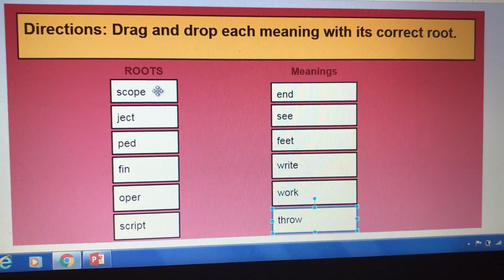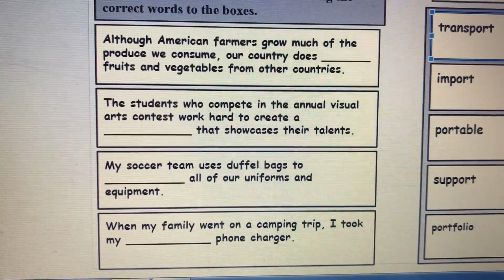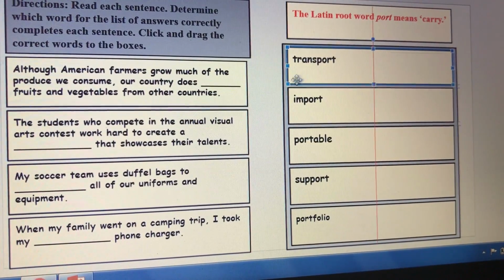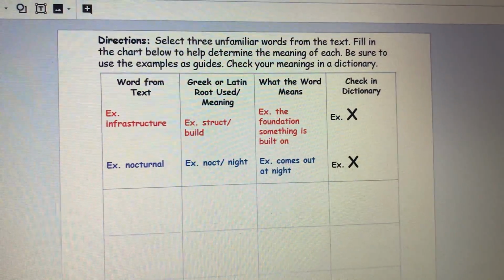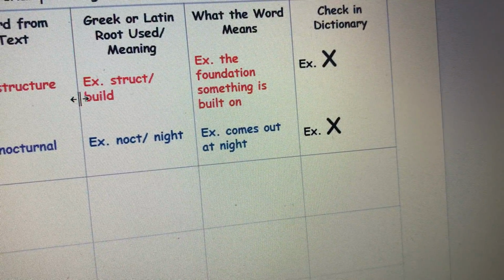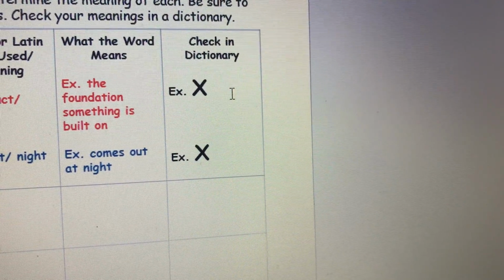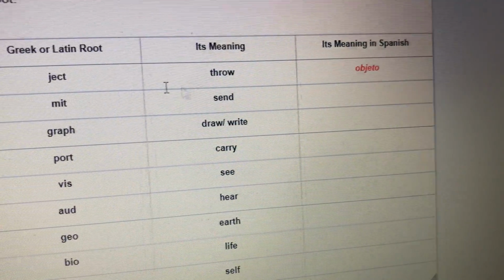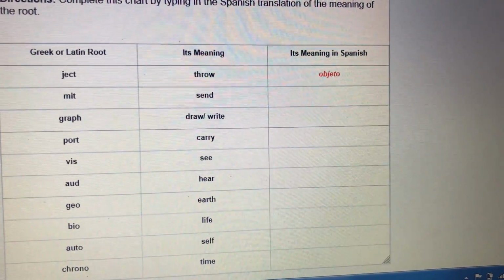A Teacher’s Toolkit: Independent Practice Resources for Vocabulary Instruction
This video is part of a professional development power point presentation which provides research, resources and materials for vocabulary instruction for struggling readers.